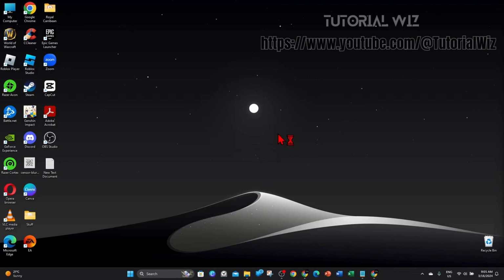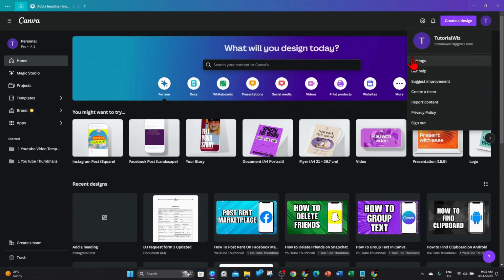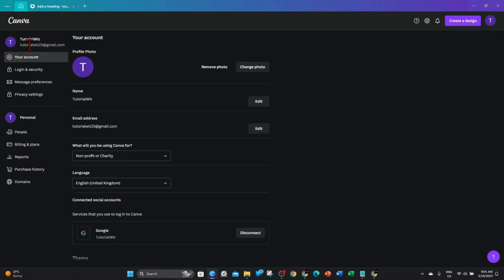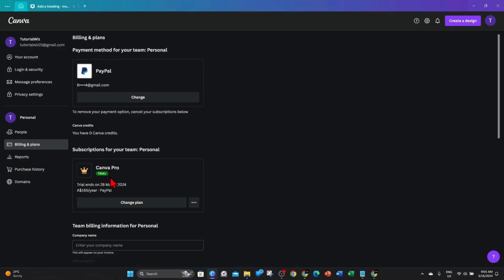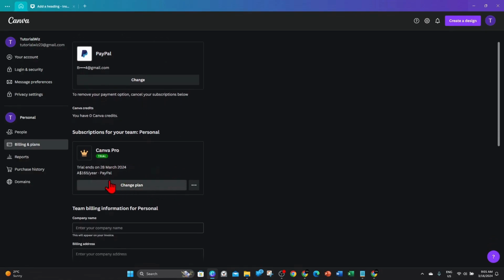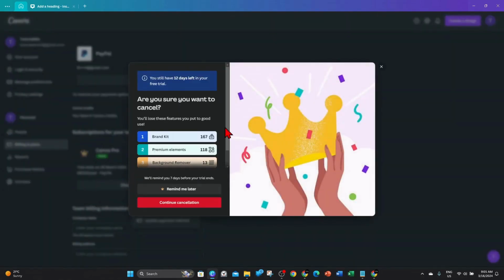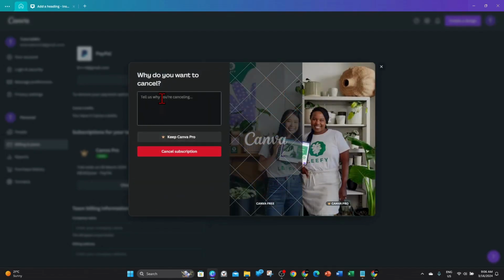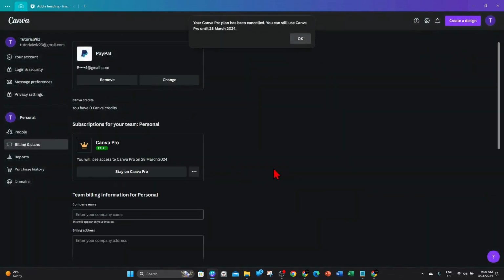How To Cancel Canva Subscription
Learn how to cancel your Canva subscription effectively with our step-by-step tutorial. Say goodbye to subscription charges and hello to managing your account effortlessly!

00:00 Intro
00:13 How To Cancel Canva Subscription
01:42 Outro